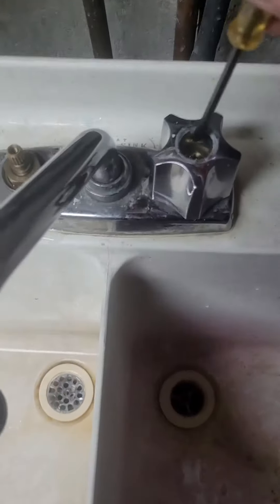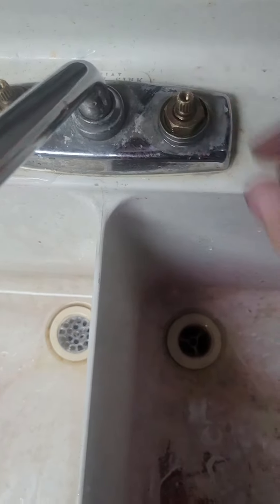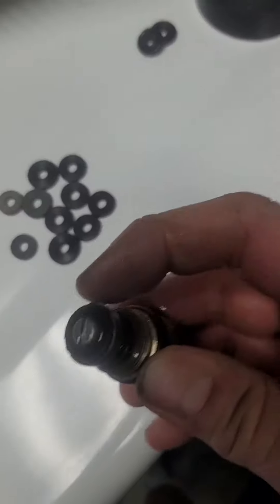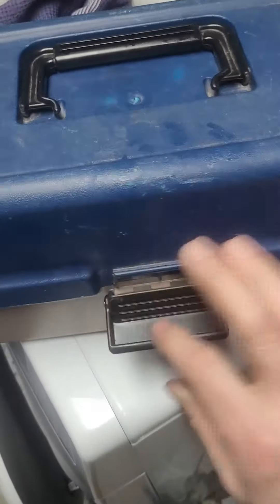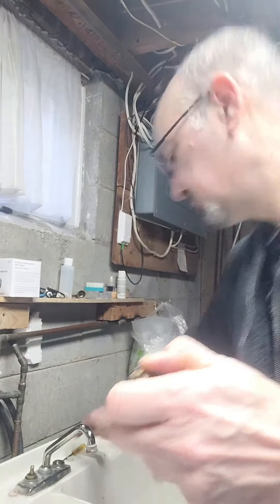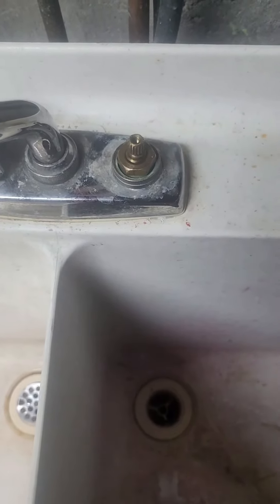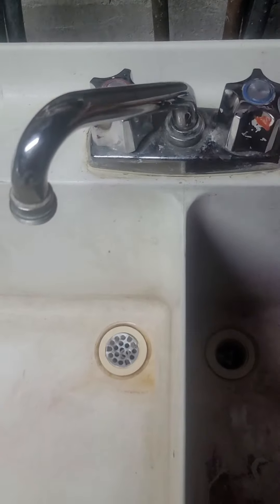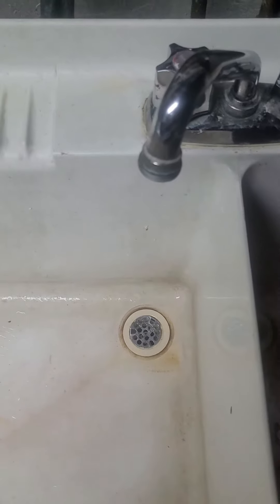Dad shows you how to repair a leaky faucet. fix a dripping tap with what's in your tackle box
Quick DIY fix on a leaky laundry tap. Just needed to change the washers. The first thing you should always do is make sure you have the proper materials on hand... and if you don't be prepared to improvise.